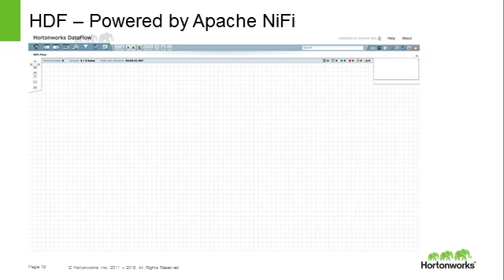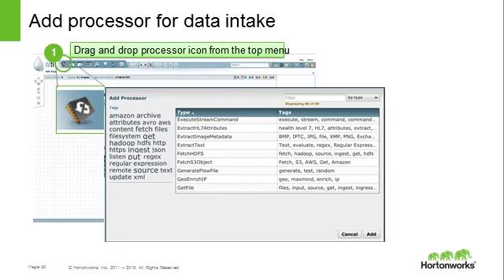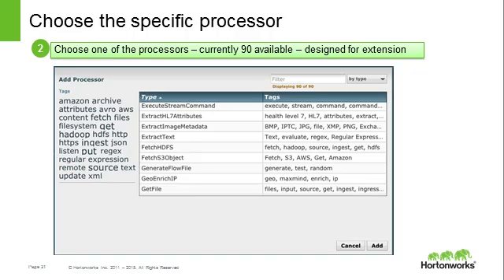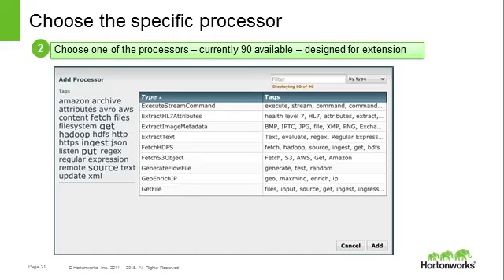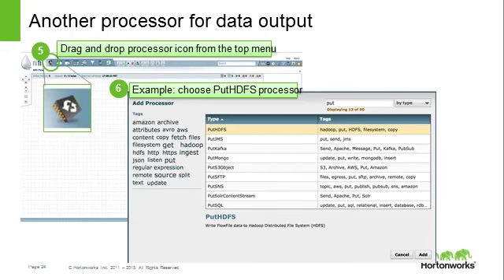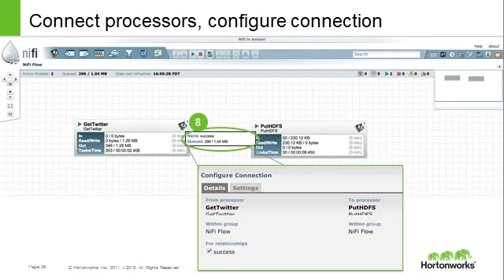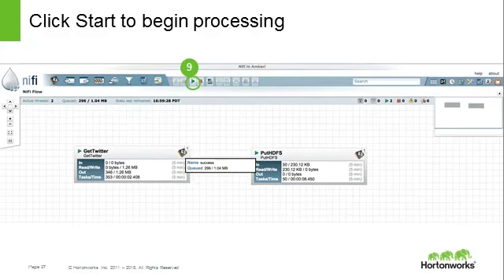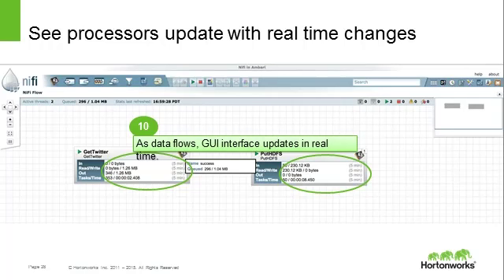Getting started in HDF, Designing your first DataFlow